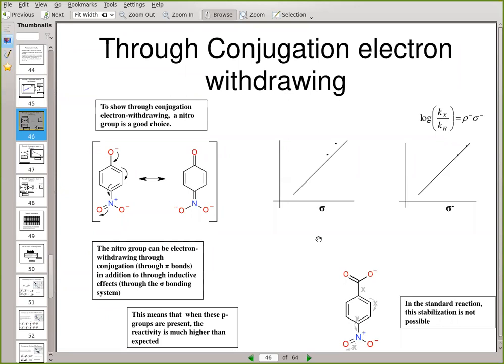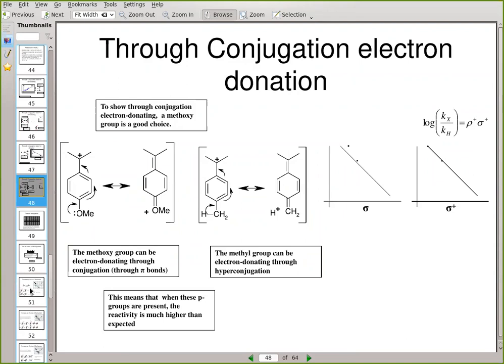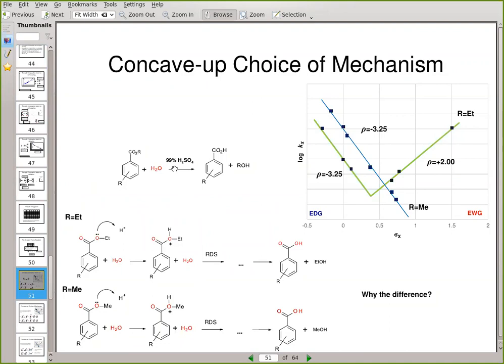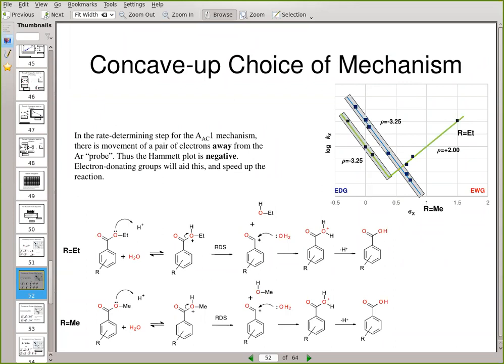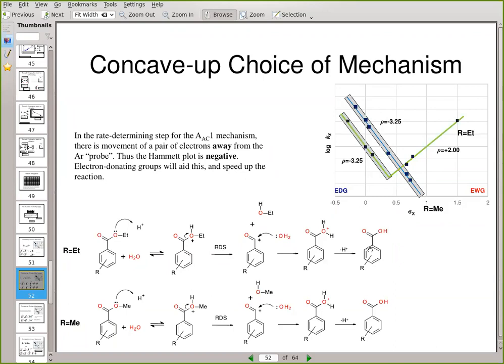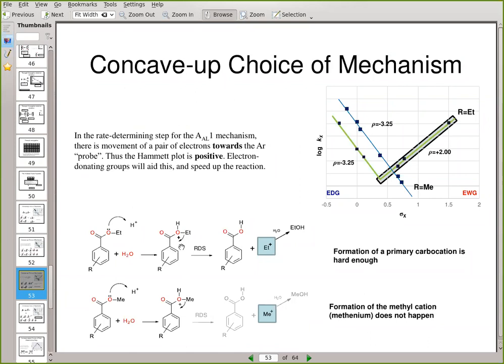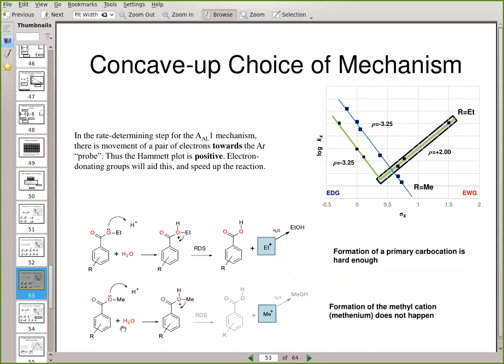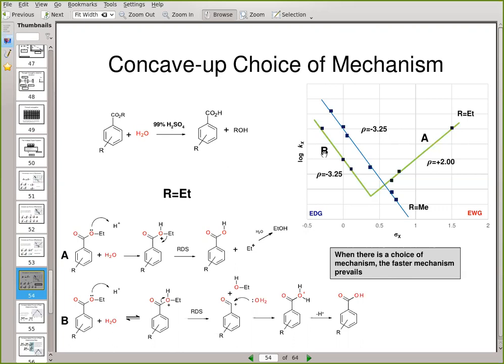2020 06 01 Zoom Lecture